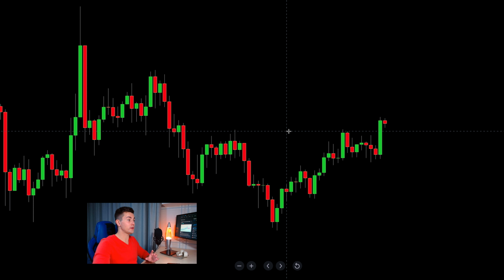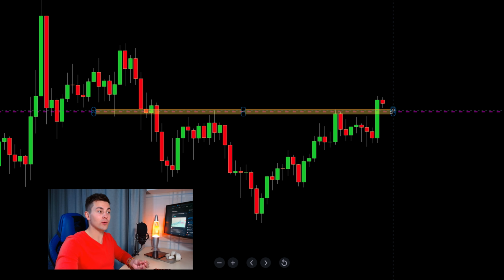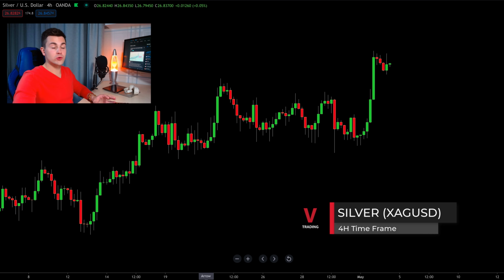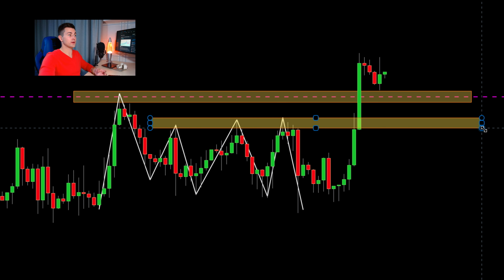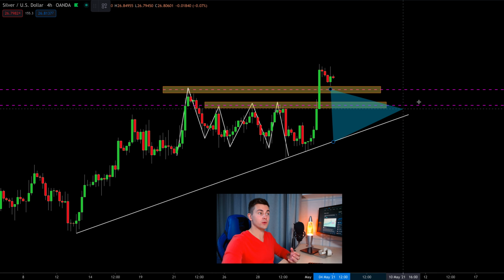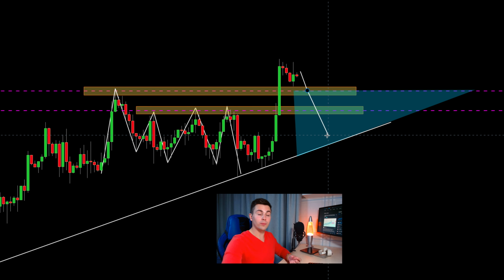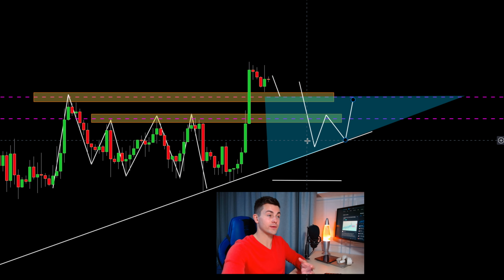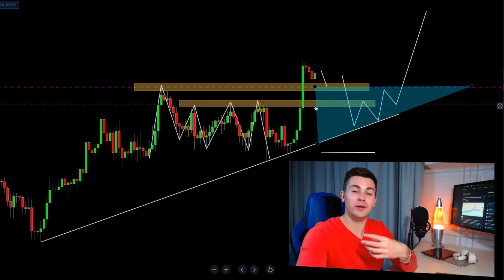Where to BUY or SELL?! Your Guide For Trading Entries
BIO